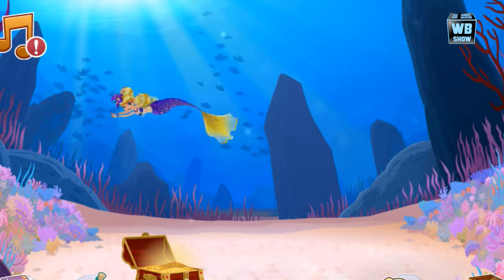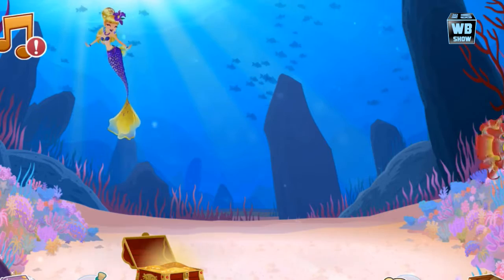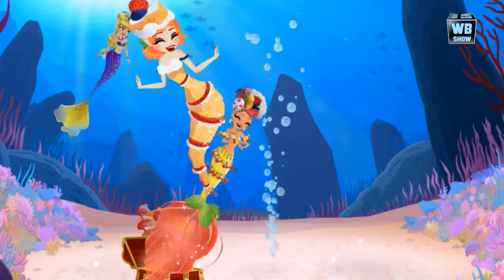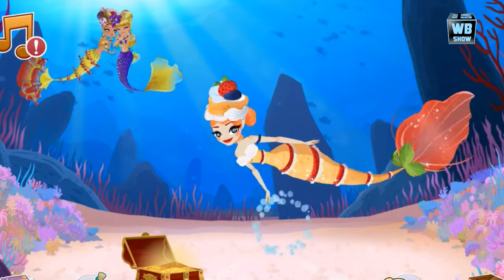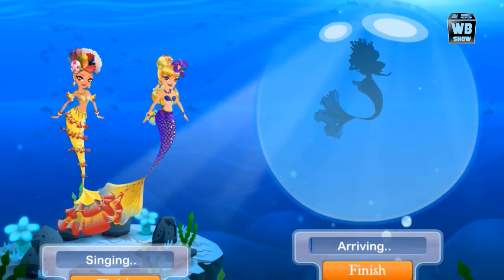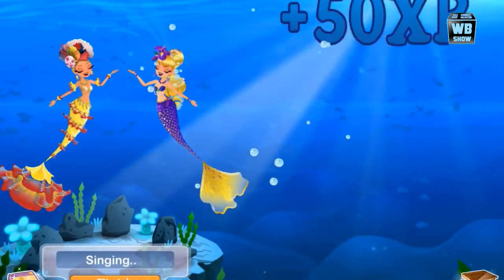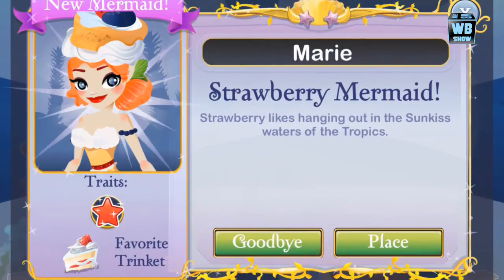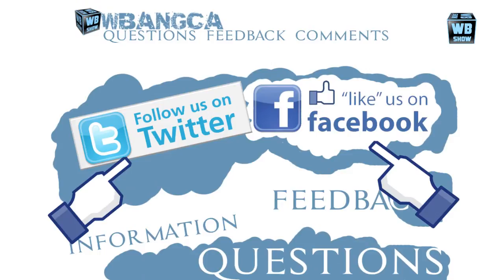How to get Strawberry Mermaid in Mermaid World! [Limited] [CONFIRMED]